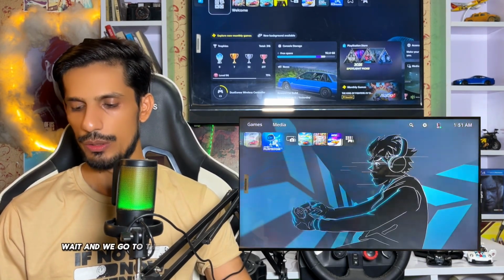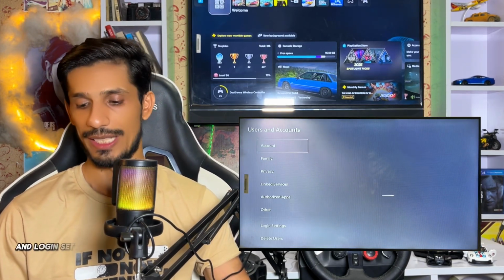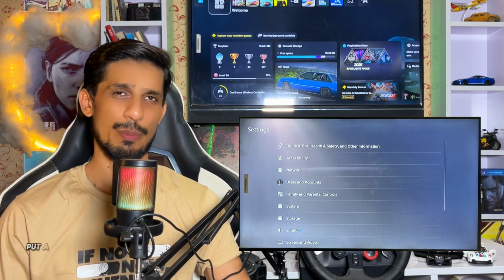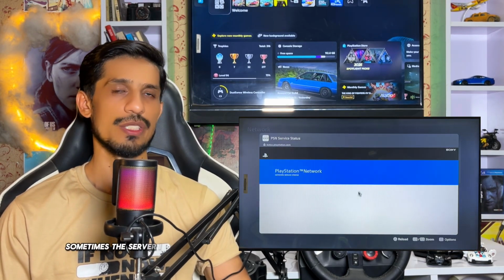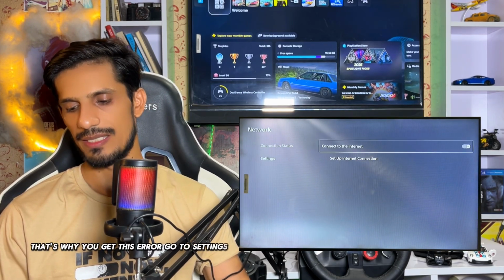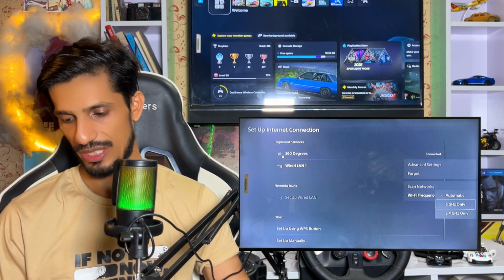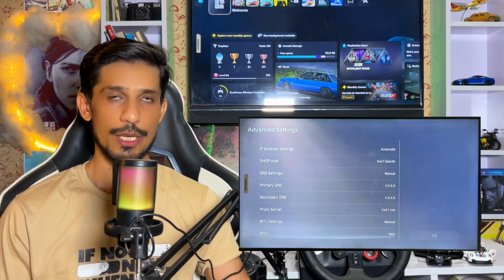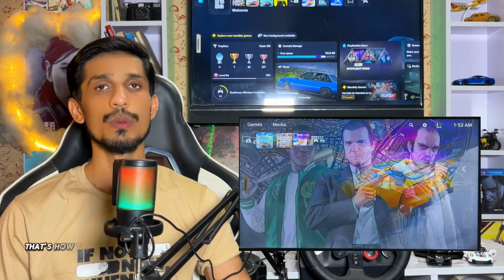How To Fix PS5 Error Code NW-102311-8 A Error has Occurred while connecting to PSN Network